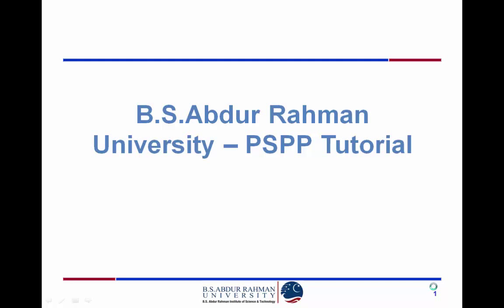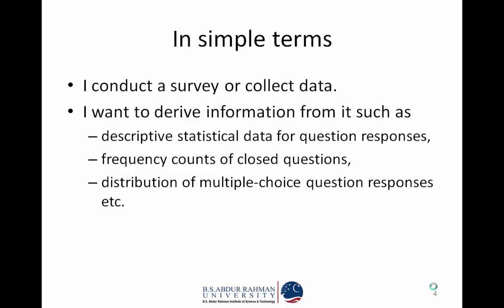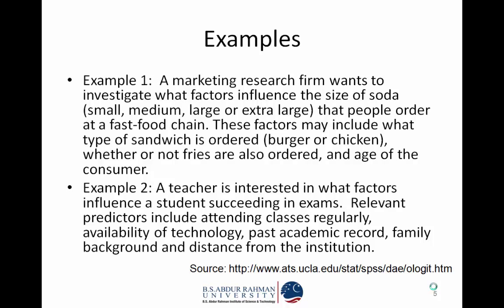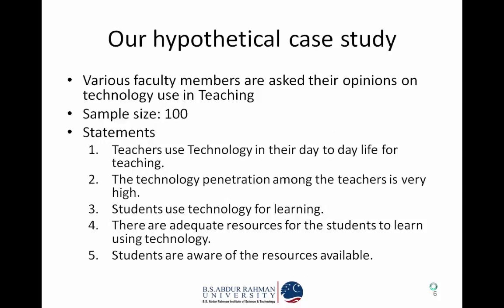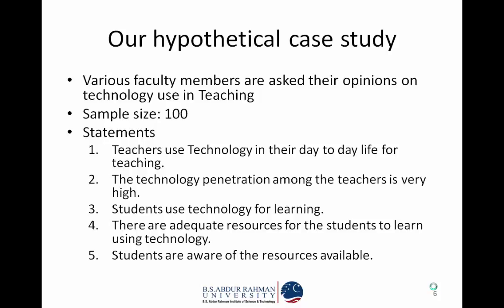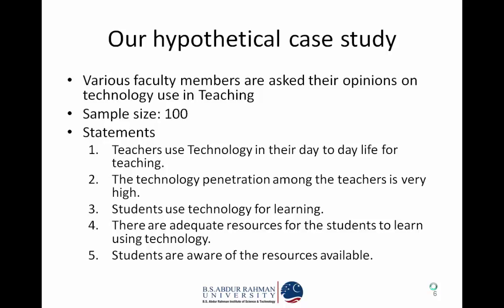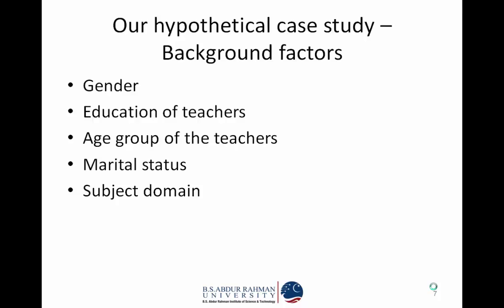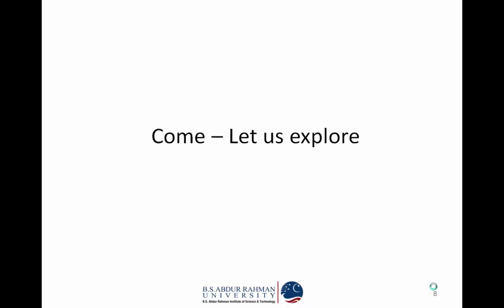Introduction to PSPP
This is the start of a set of videos on PSPP - the open source alternative to SPSS. We will take you through the journey on statistical analysis.